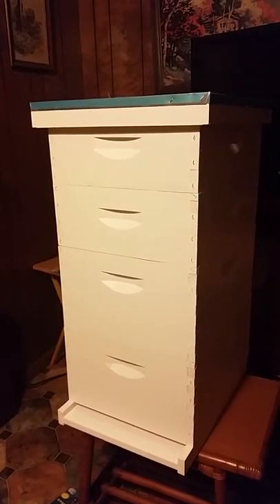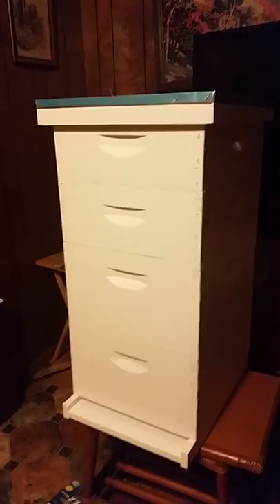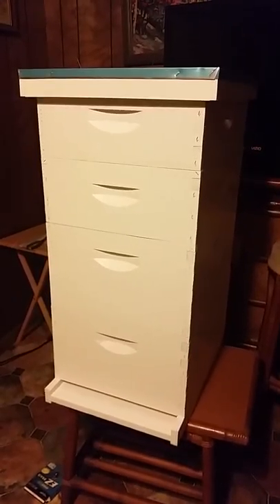Mann Lake plastic frames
Just received this in the mail... the tabs aere still on them...